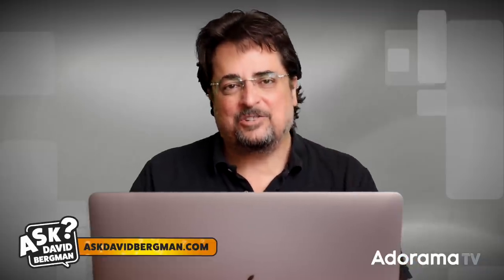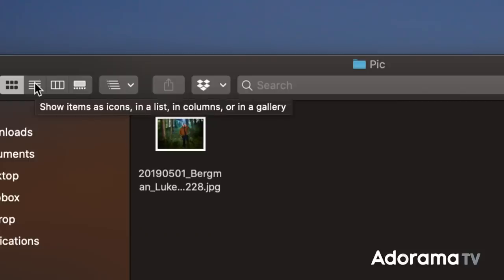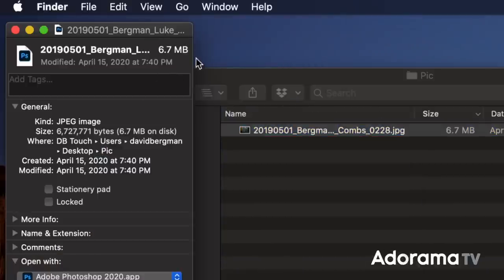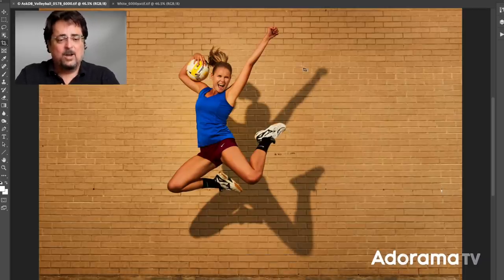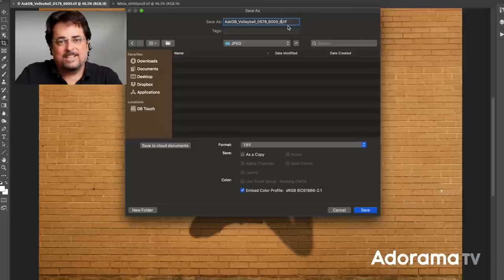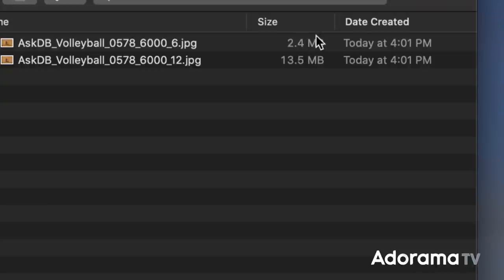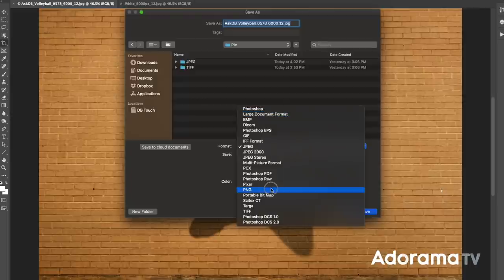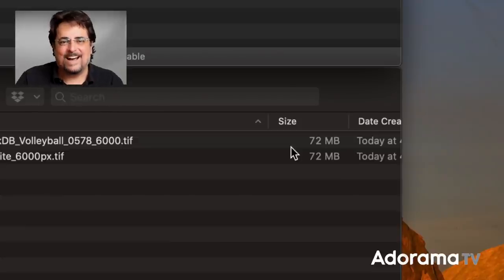Resolution, File Sizes, TIFF, and JPEG Compression: Ask David Bergman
Today's question is from Joshua K, "Does a smaller file size mean the image has less resolution? What’s the best compression level to use when saving a JPEG? And should I be saving TIFF files instead?"

Canon EF 16-35mm f/4.0L IS USM Ultra Wide Angle Zoom Lens